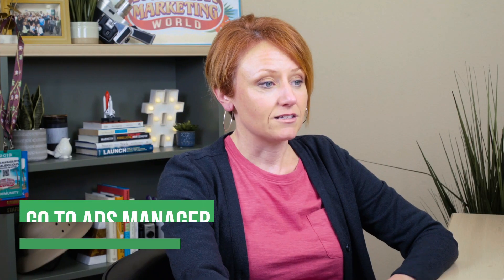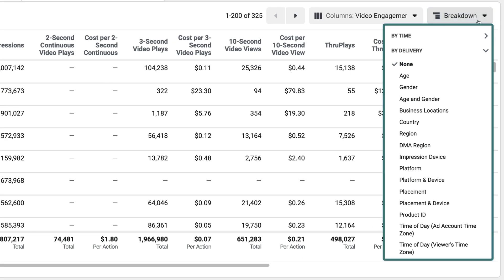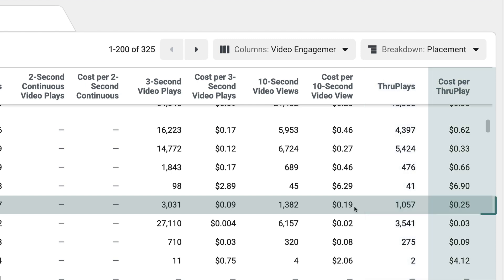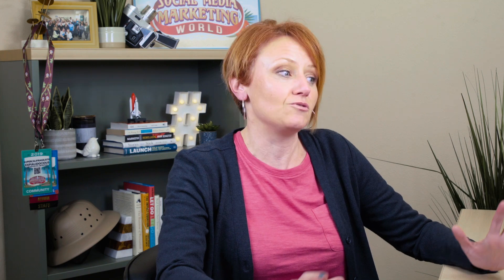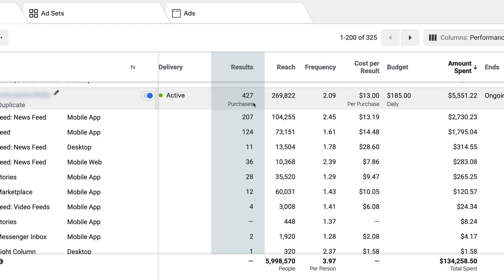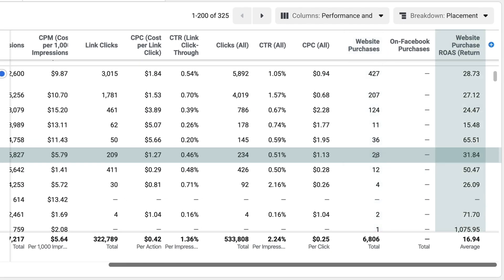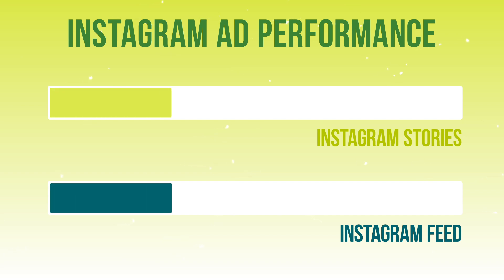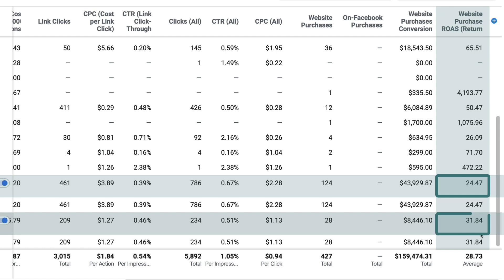How to Analyze Instagram Stories Ads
Do you know whether your Instagram Stories ads are working? Wondering which ad performance metrics to track, and where to find the data?

Instagram Stories expert, Susan Wenograd, shows you how to analyze Instagram Stories ads data so you can find out what’s working and what isn’t.

You’ll learn which metrics are most useful and where to find them, how to compare and contrast Instagram Stories ads performance against the performance of other ad placements, and how to reveal the cost per view and cost per click on your Stories ads.

You’ll also discover how metrics can signal to you that there’s an issue with your ad, and find tips to help you properly scale campaigns for greater Return On Ad Spend.

00:00 Intro
01:13 Where to Find Stories Ad Analytics
03:59 Which Metrics Matter Most
06:32 When to Run Stories as a Separate Ad Set